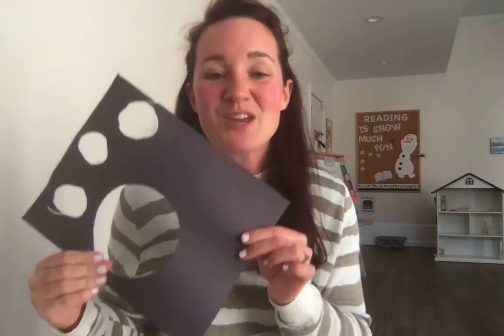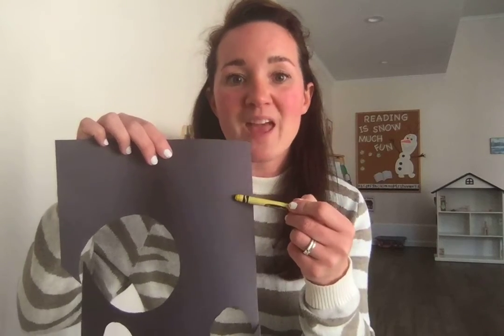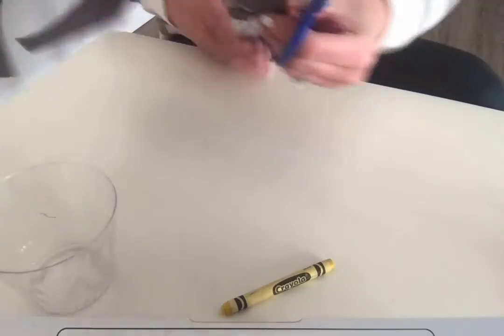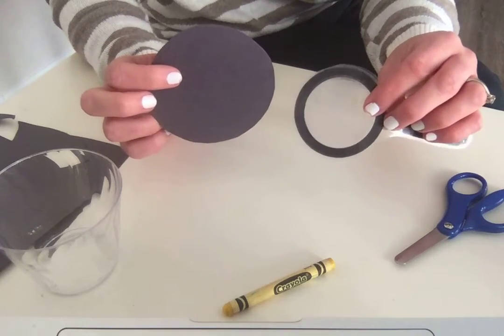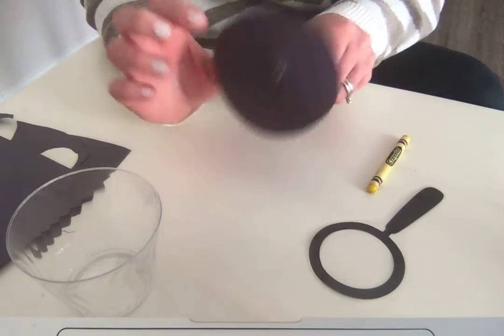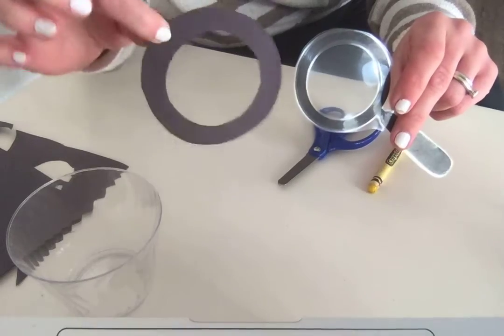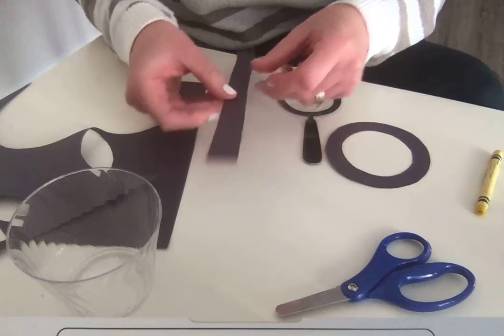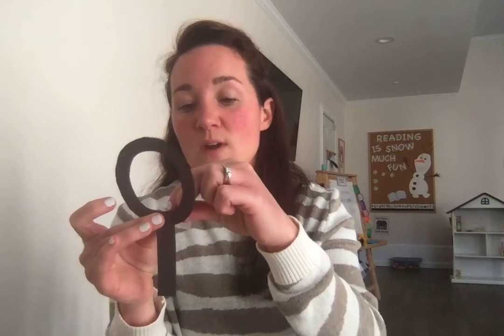Let's Make a Magnifying Glass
A magnifying glass allows us to take a closer look - so let's make one!